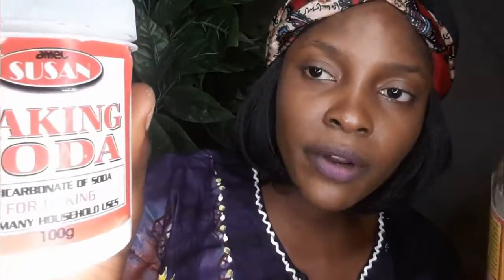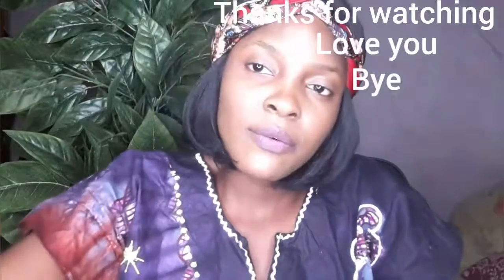DIY REMEDIES TO LOOSE BELLY / ARMS & THIGHS FAT OVERNIGHT.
Hey loviees

This video shares a simple and effective DIY remedies to loose belly/arms & thigh fat overnight. .

Facebook page 👉 UnyiMatt

Love you
Bye.